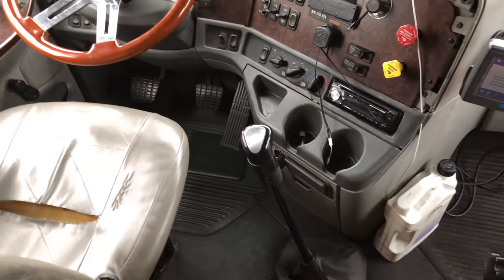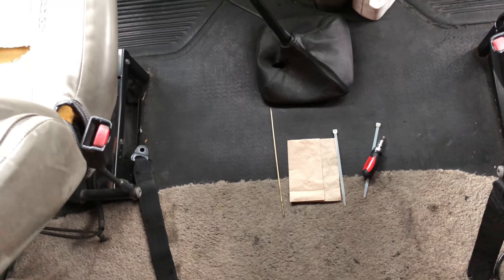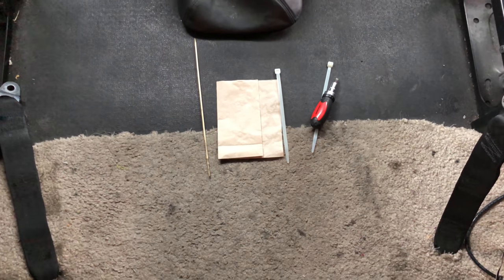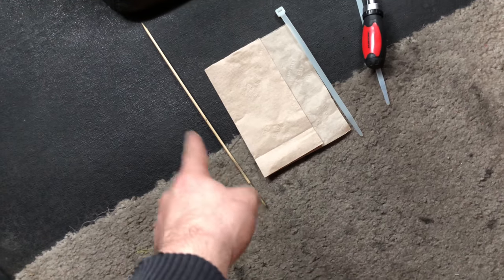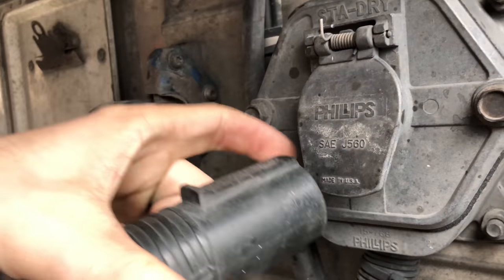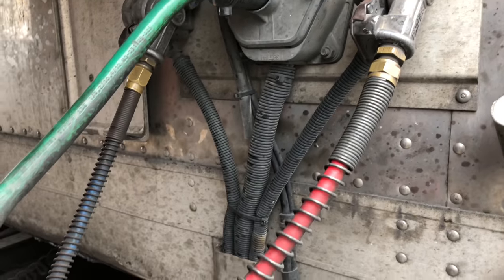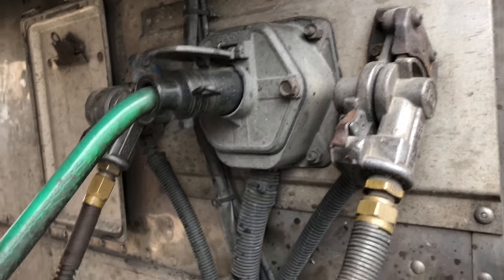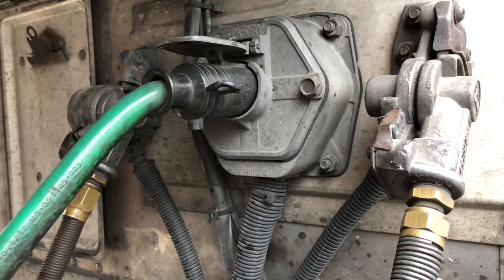How To Fix Buggy Trailer Lights On A Semi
Here is a quick tip method I use on the road to get my trailer lights to function properly.
Works nearly 95% of the time.
If this doesn’t help probably gonna need a bulb , fuse or wire issue some place.